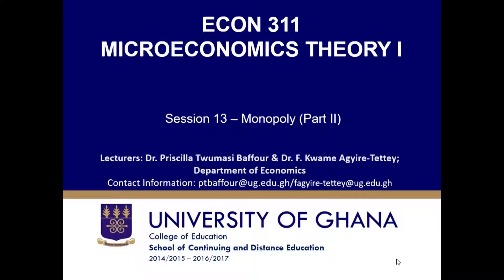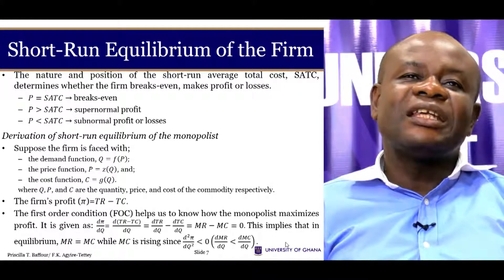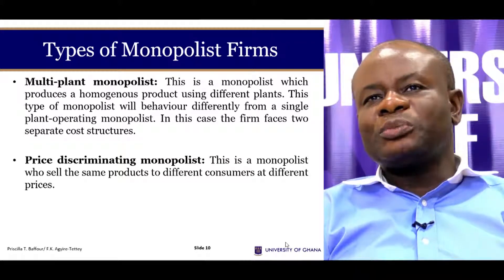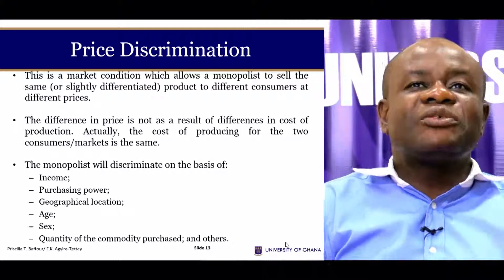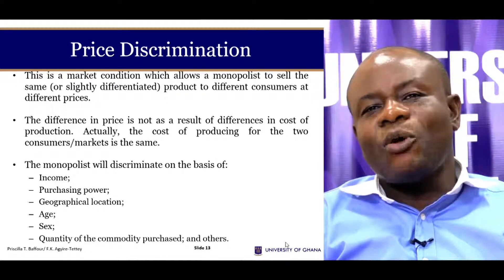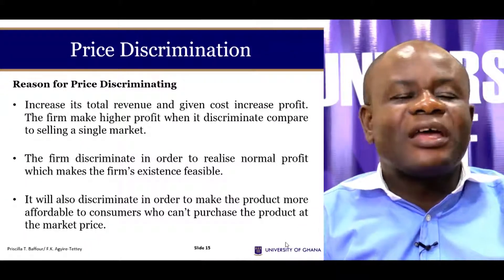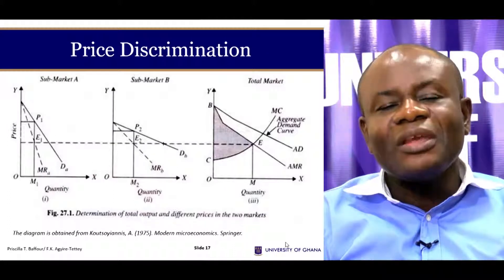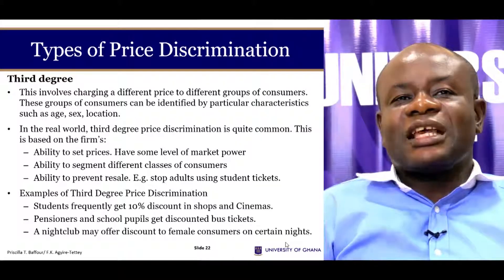University of Ghana - Distance Education Video Channel